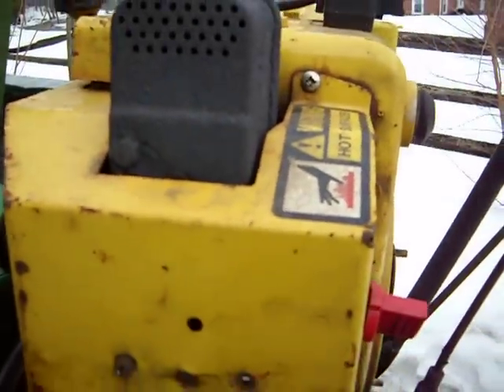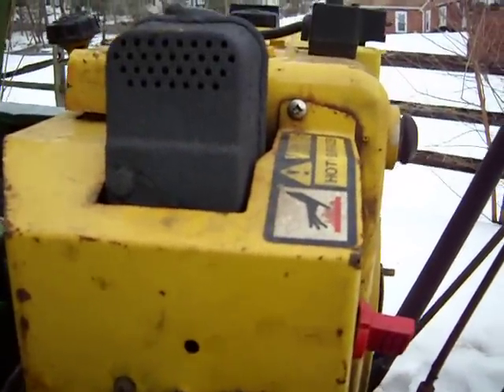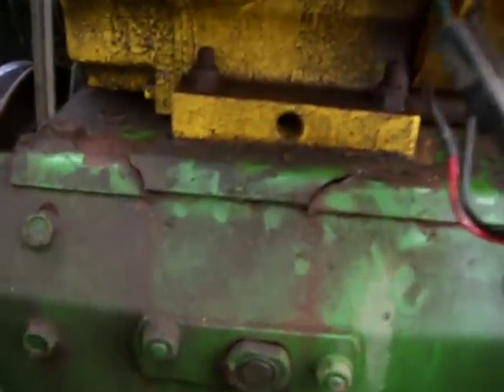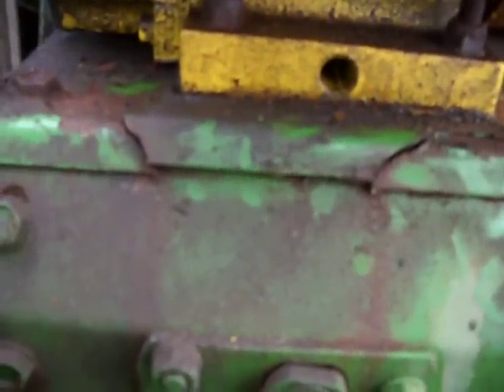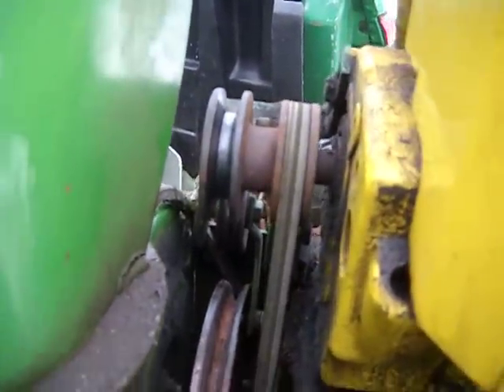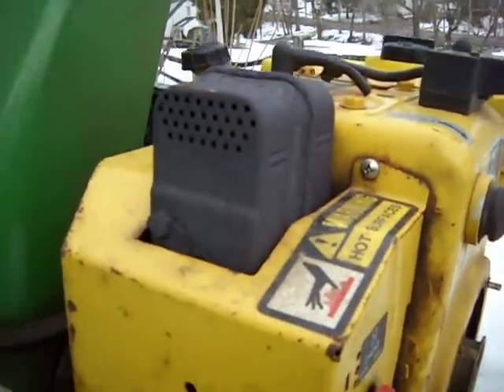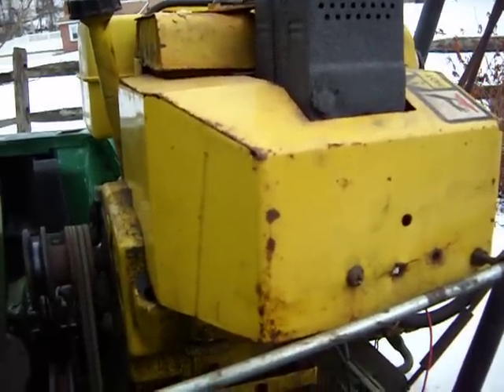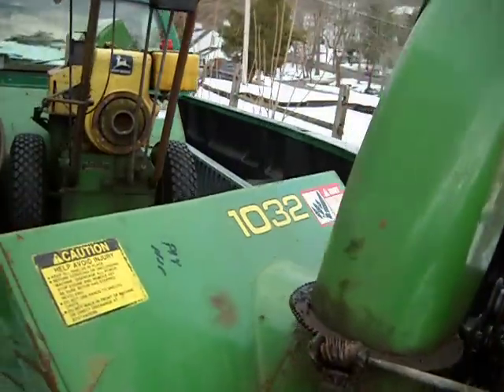tecumseh HM100 10 hp john deere 1032 snow blower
john deere tecumseh engine, snow blower 1032 10 horsepower horizontal shaft engine